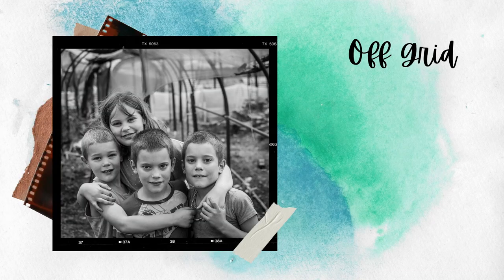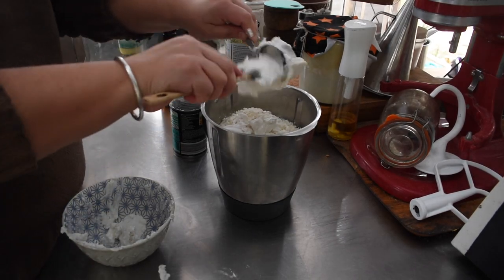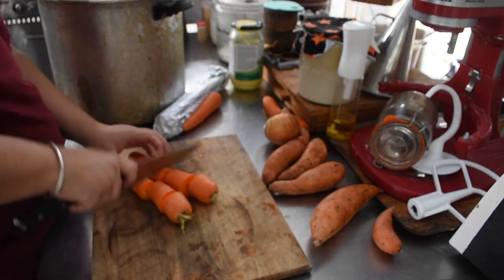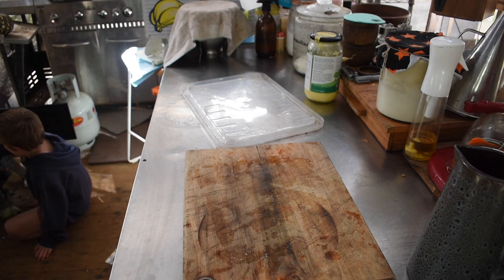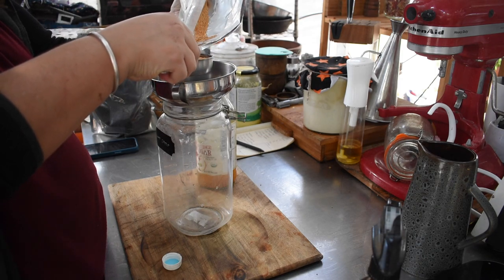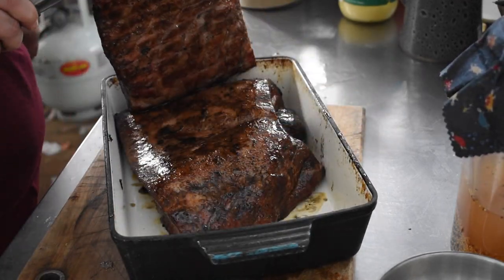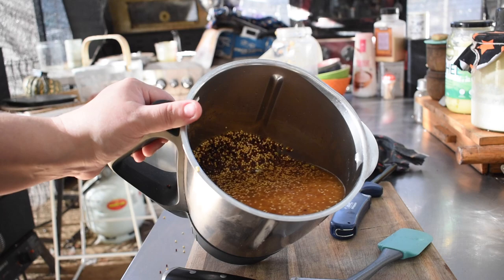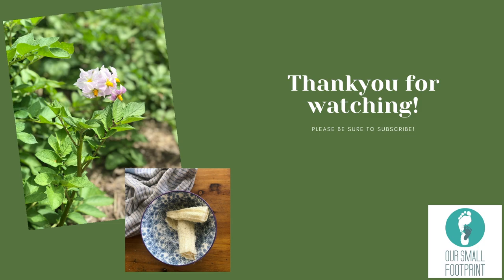DIY Make your own | Wholegrain Mustard | Smoked Bacon | Dutch Baby Pancake | Off Grid Australia 065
Hey Everyone!

Day 10!

Today we made a batch of homemade, diy, Wholegrain mustard, I was going to make other varieties but ran out of ACV *sigh* lol!  You'll get another video on those ones!

I also smoked the bacon I had been fridge curing and I made Dutch Baby / Walls of Jericho Pancakes a lah ThreeRiversHomestead to use some of that failed apple pie filling over!

Snail Mail
Nyssa